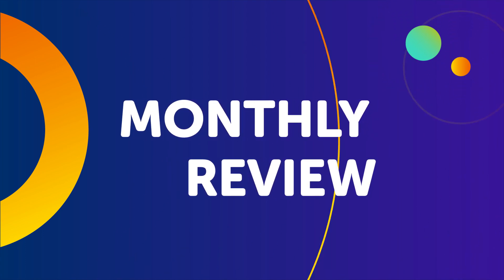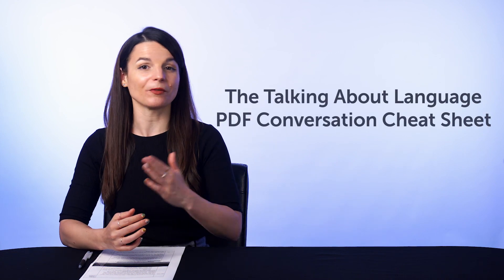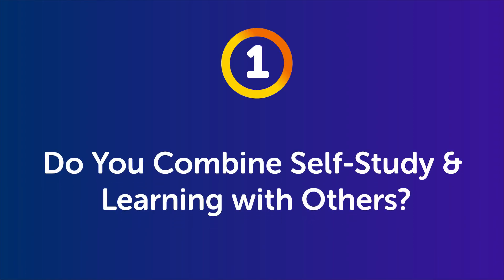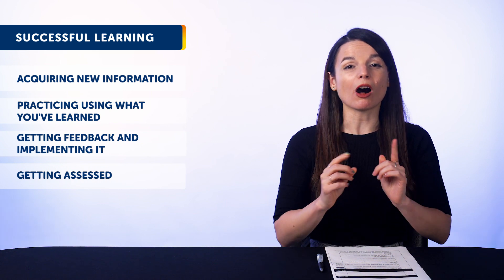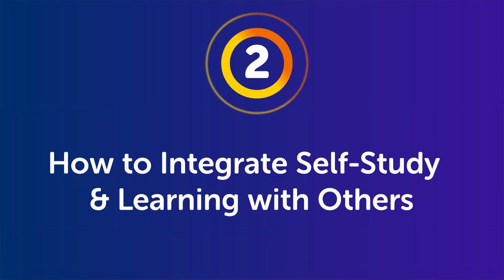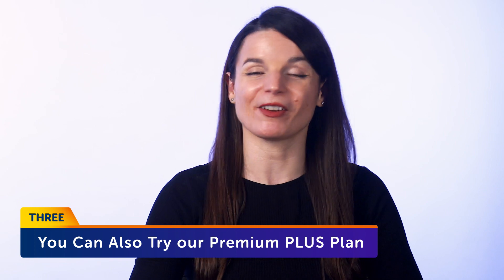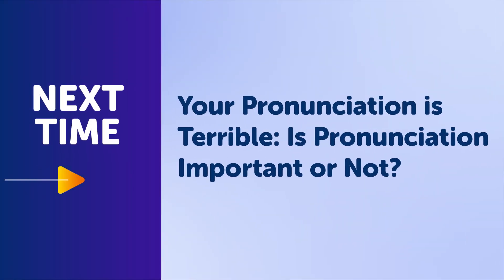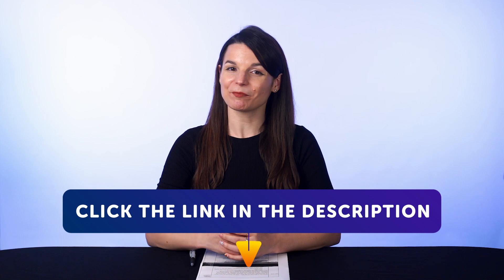The Choice That Can Stop Your Language Learning Progress! 😱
← Here is your fast track to fluency, get you FREE gifts now.

This is your Dutch Monthly Review, in this video you will learn the secret of successful language learning! Also you will discover what new features and updates have occured on our website and what are the resources you can get for free on DutchPod101.com this month!
Whether you are an absolute beginner or an advanced learner, this video is made for you as we give you the best learning tips and strategies. This is THE place to start if you want to start or improve your Dutch learning strategy.